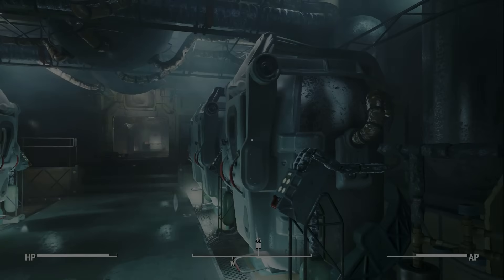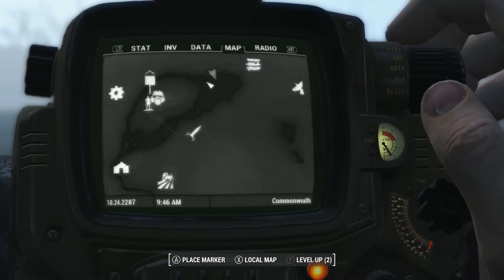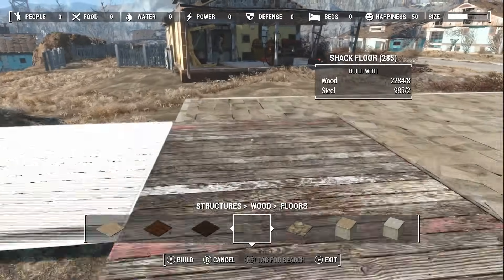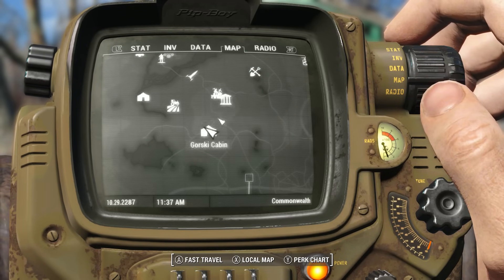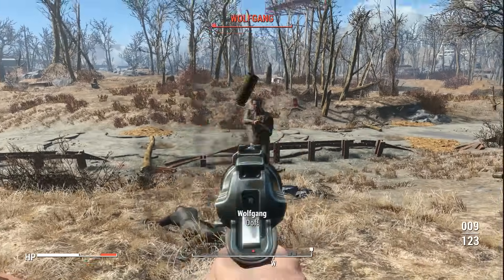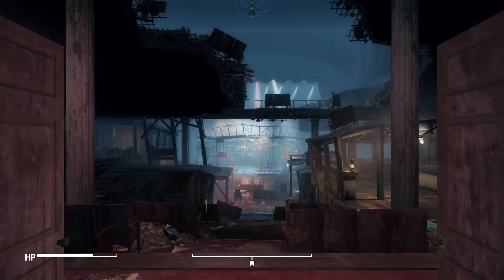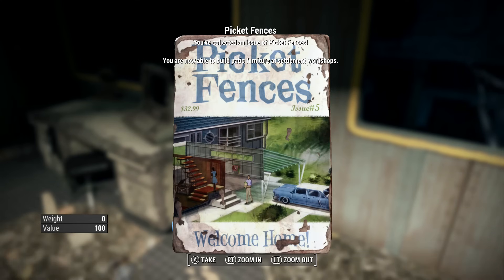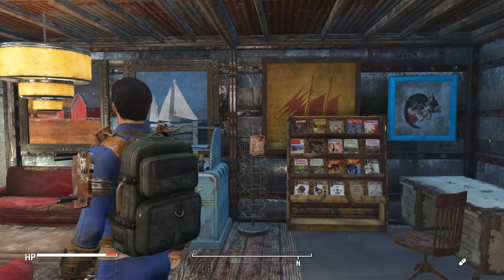Fallout 4 - Best Start + Tips